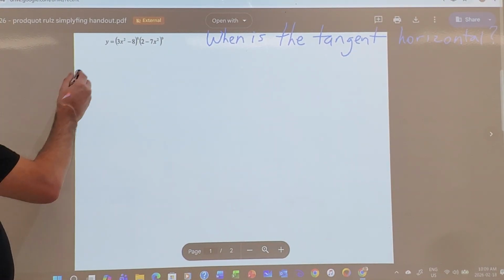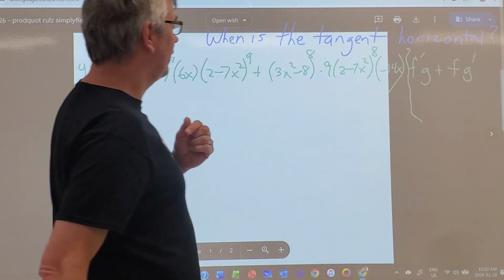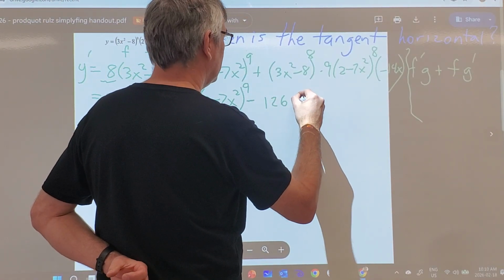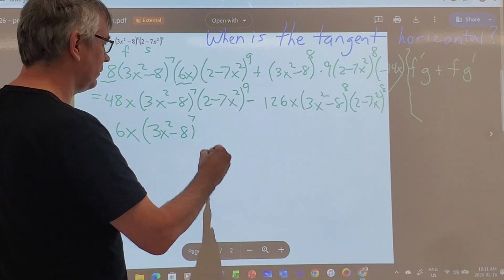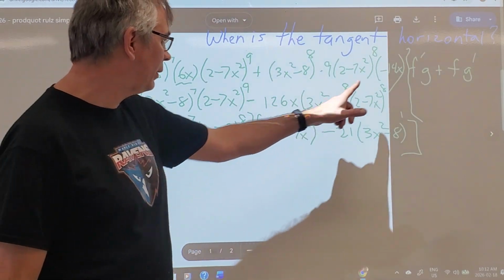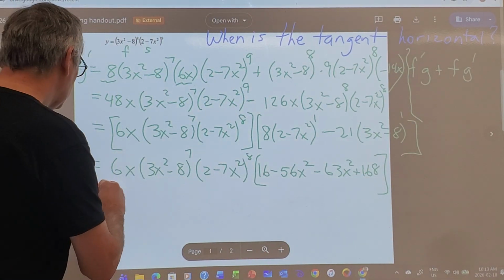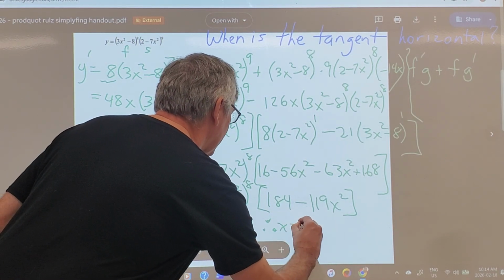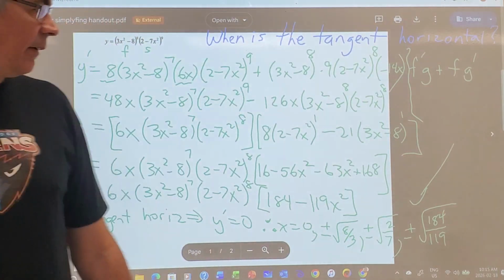Prod Quot Rule Simplify Example